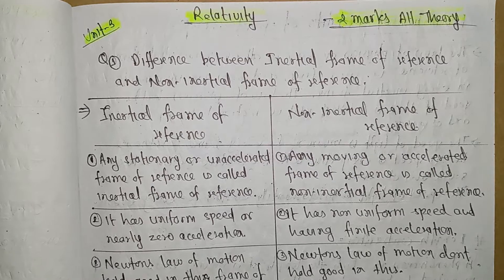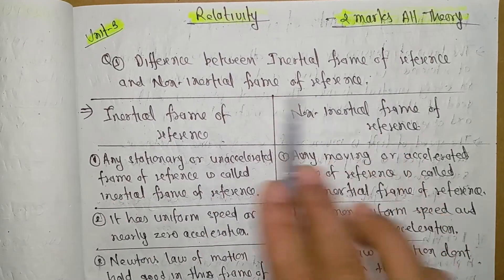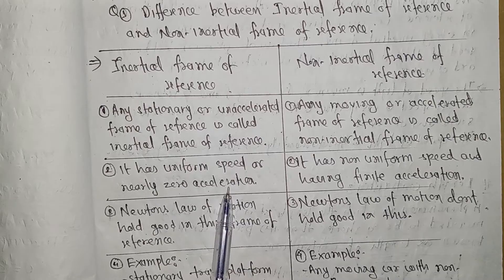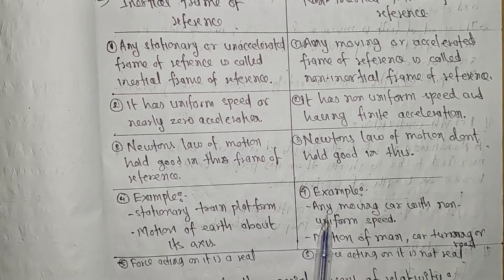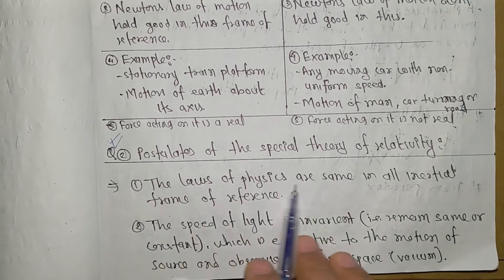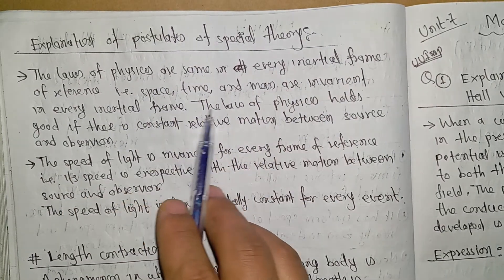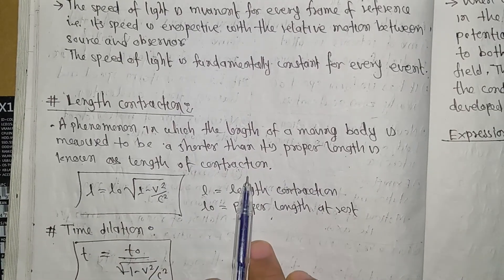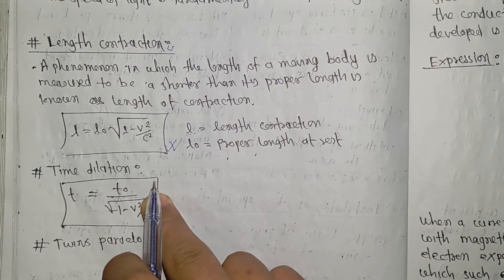Relativity|2 marks all theory|Physics BE TU PU KU PoU Purbanchal University Relativity imp. question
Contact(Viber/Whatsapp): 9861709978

You can checkout all Subject playlists from playlist section.
Videos are Specially for Purbanchal University (Bachelor in Civil Engineering). May be helpful for other Universities as possible. ..

Keep connecting we will upload new all kinds of videos which are helpful in Engineering life.

                 - Lakshya Kulung (Engineering Student)